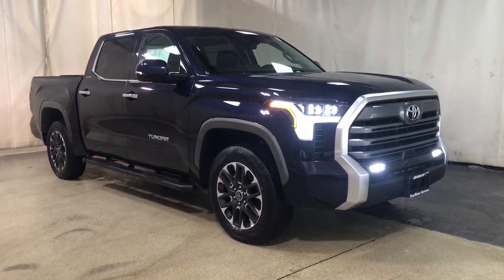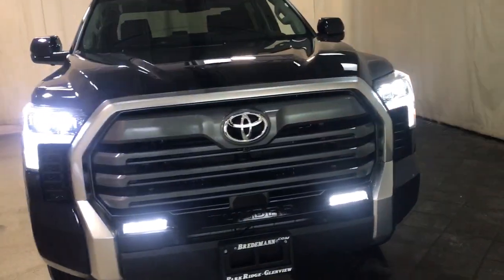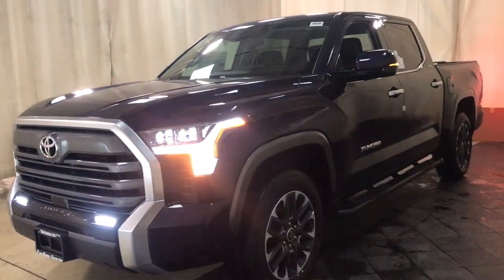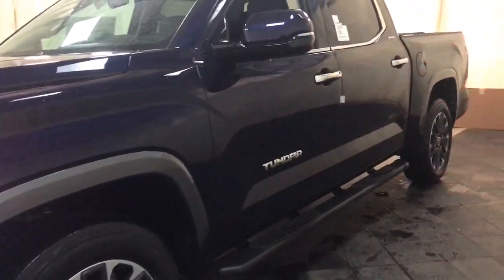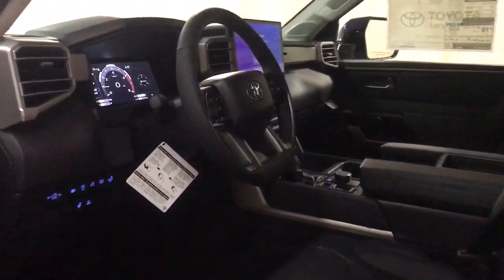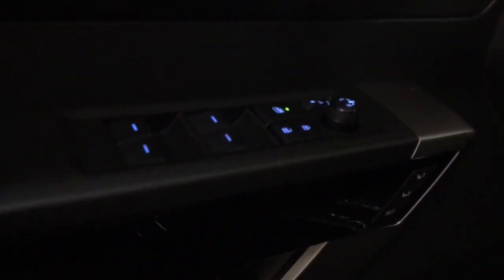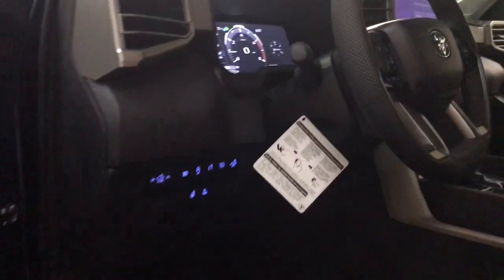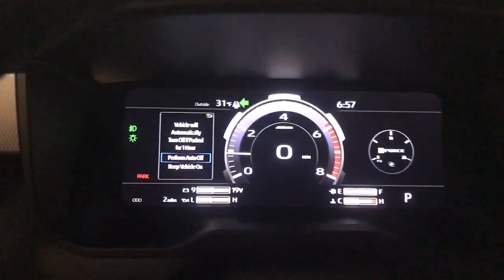2024 Toyota Tundra Des Plaines, Elmhurst, Schaumburg, Chicago, Naperville, IL T61199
Blueprint New 2024 Toyota Tundra Limited available in Des Plaines, Illinois at Bredemann Toyota. Servicing the Elmhurst, Schaumburg, Chicago, Naperville, IL area.

Bredemann Toyota
1301 W Dempster St

Buy with Confidence from Bredemann Toyota! A Toyota Dealer since 1976 we take great pride in our dedication to providing the highest level of service for our customers. Every buyer qualifies for our lowest advertised price. The Bredemanns have been serving Chicagoland since 1912 - come find out why! We are A+ rated by the Illinois Better Business Bureau have a huge inventory of new and quality pre-owned vehicles and offer extended service hours and free new model Toyota service loaners for your convenience. Our service lounge has a quiet room free wi-fi and refreshments. Our goal is to make your sales and service experiences with us simple and pleasant! Discounted price shown includes the largest available Toyota manufacturer rebates/incentives and Bredemann discounts which are subject to change without notice. Estimated monthly payment will vary depending on down payment and/or value of trade. Actual value of trade will be determined upon full vehicle inspection. While every reasonable effort is made to ensure the accuracy of this data dealer is not responsible for any errors/omissions which may occur. Please verify all information with dealer sales representative. All prices/payments with approved credit plus tax title license/registration and $358.03 documentary fee.